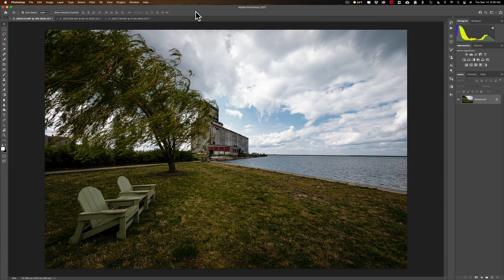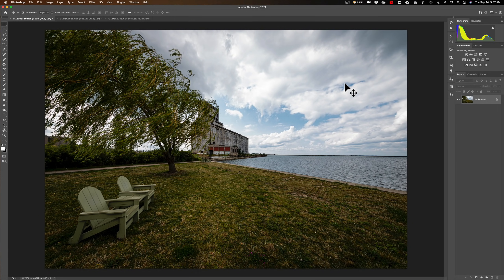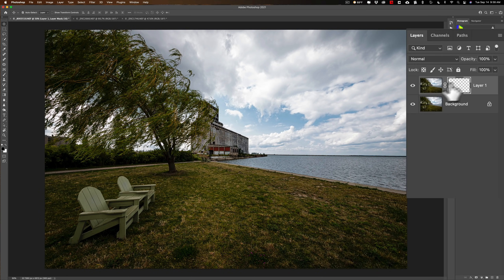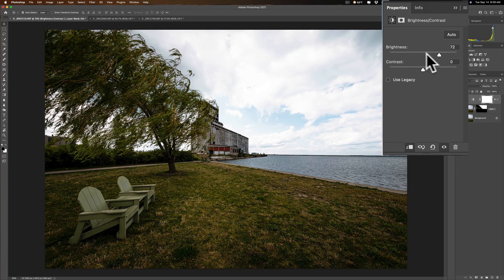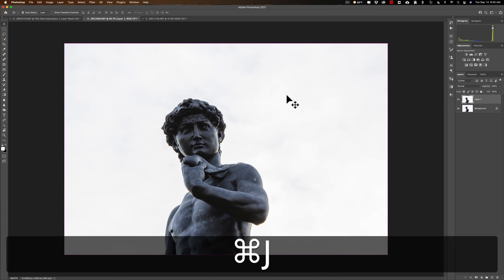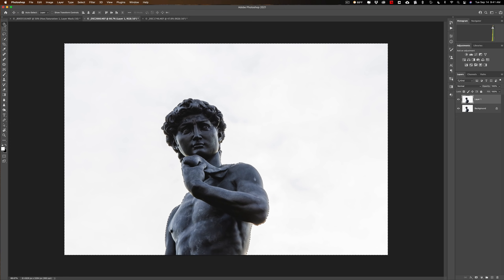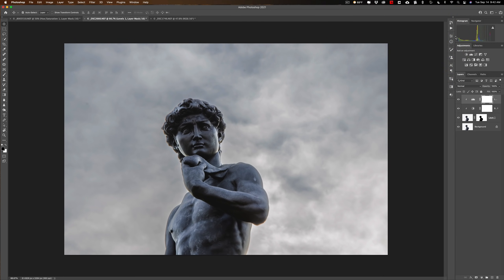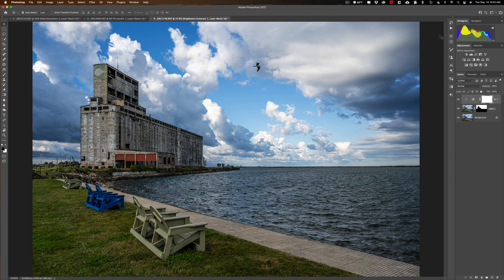How To ISOLATE & ADJUST a Sky in PHOTOSHOP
In this tutorial, I demonstrate how to isolate and edit the sky section of a scene leaving the rest of the image unedited.

To save 10% on your purchase of CleanMyMac X:

1.
4. The prices will be reduced, and you’ll be able to select the license and proceed with the payment